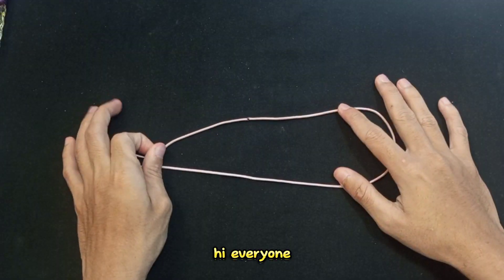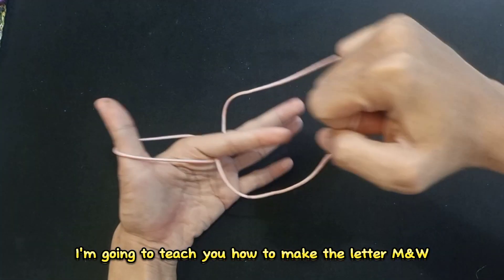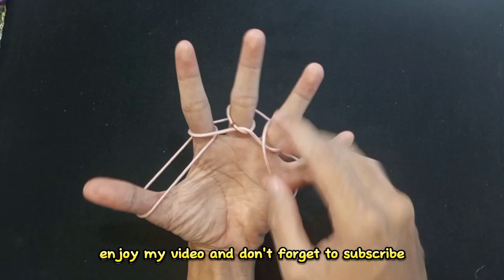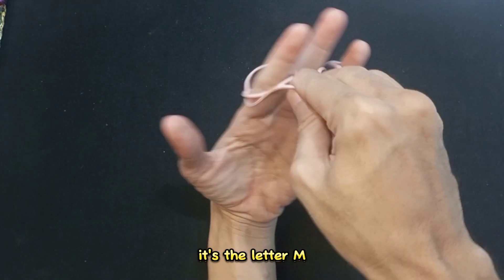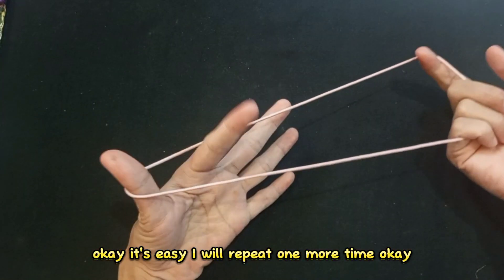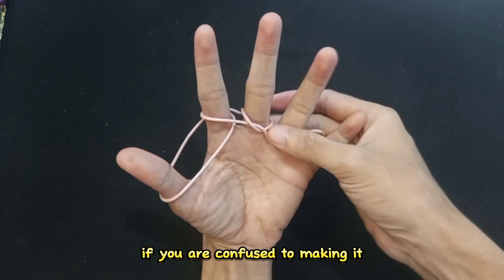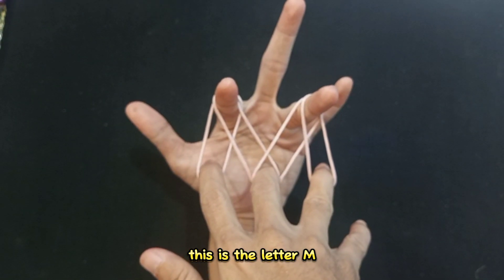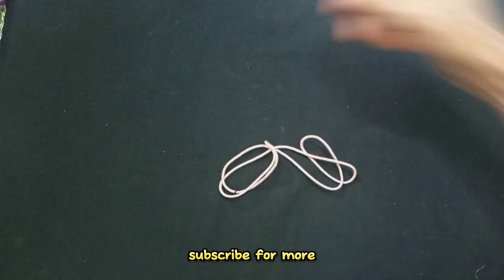How to make letter M and W or alphabet M and W with rope step by step easy and simple tutorial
hey everyone

Today i'm going to teach you
How to make letter M and W, alphabet M and W with rope step by step, easy and simple, tutorial

Thank you to all of you who have watched our videos, guys.